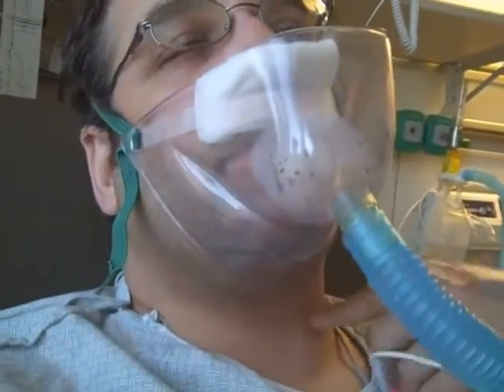post surgery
about 10 hours after surgery , next morning , drugged up , and cannot talk from the breathing machine.